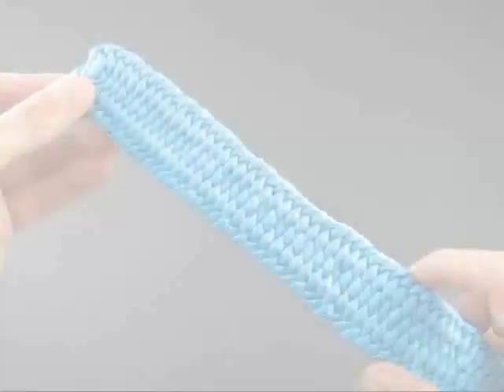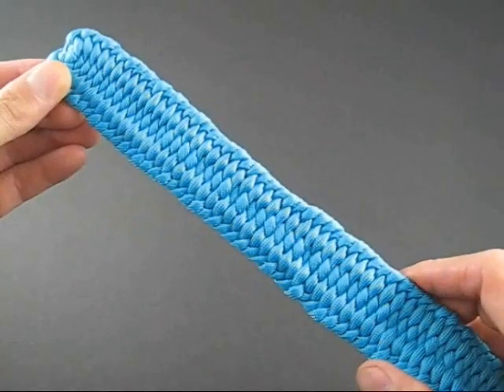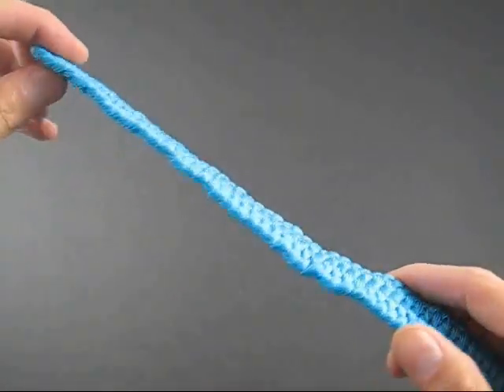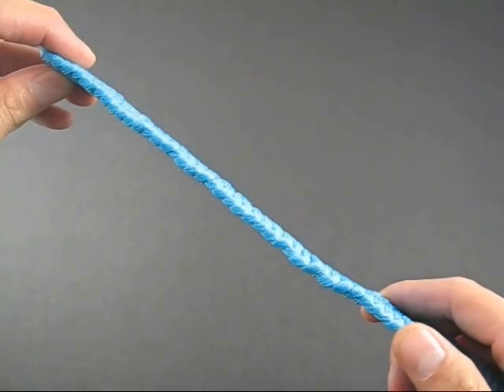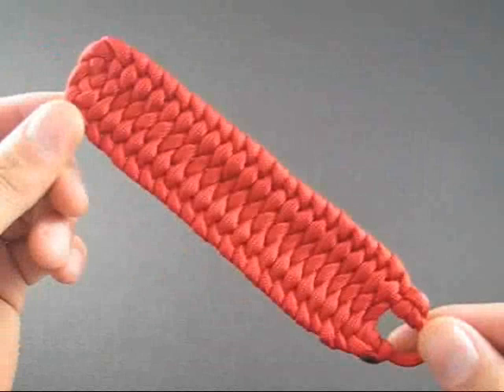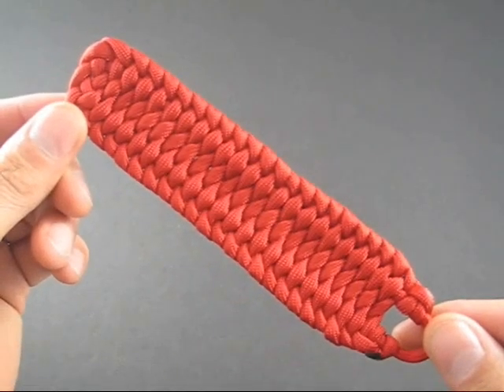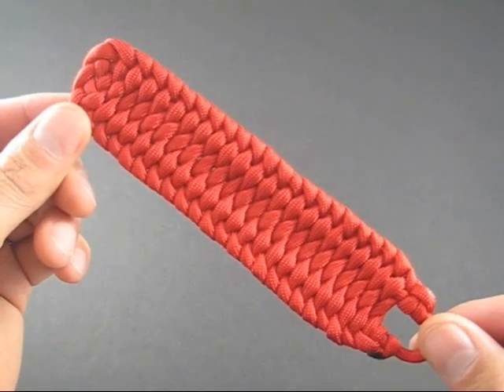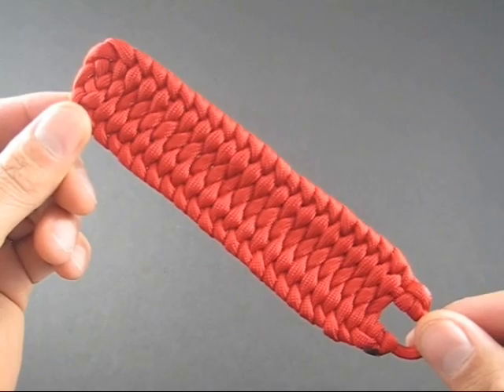The "Bush Bar" (An Emergency Source of Rope) Preview by TIAT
Paracord Fusion Ties - Volume 1 The "Bush Bar" is an effective way of storing an emergency strip of rope. It's thinner and easier to tie than other bars, while still maintaining a clean polished overall look. On account of its thinness and width (1.5 inches), a long bar will easily slip under the belt loops of a pair of pants, providing an emergency source of more than 50 feet of rope, depending on your waist size. Video production by JD of TIAT.